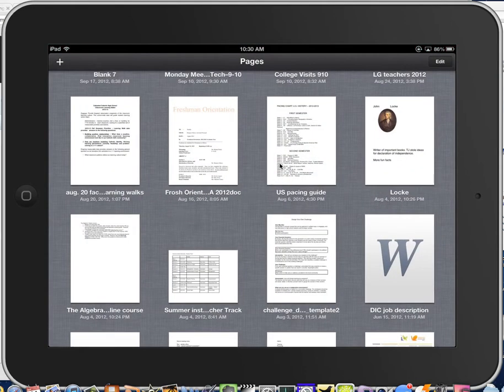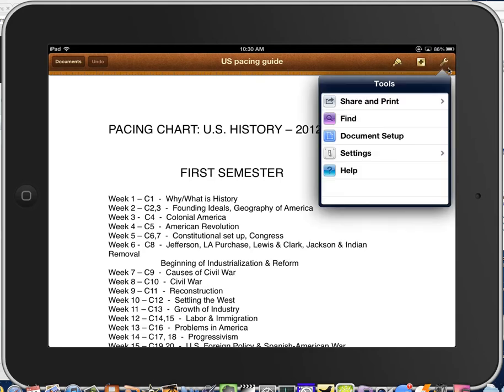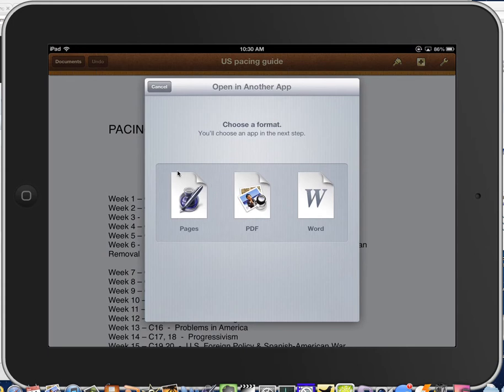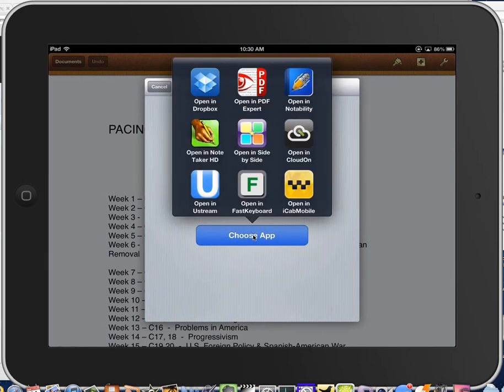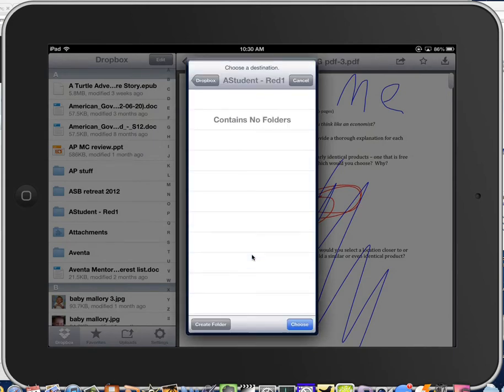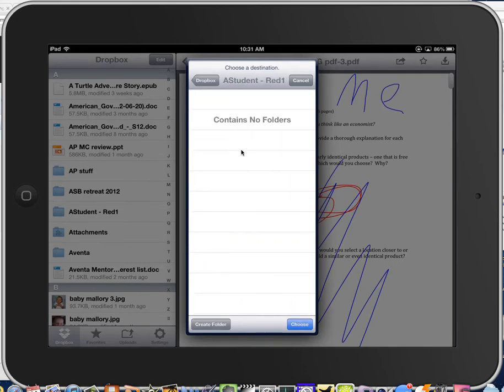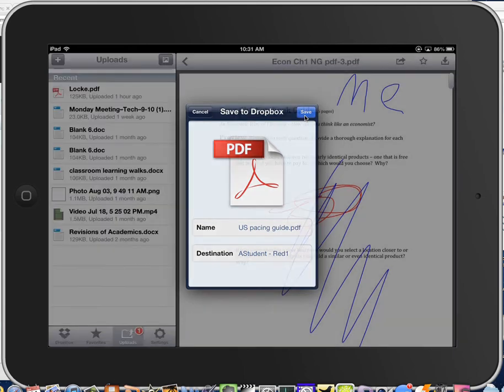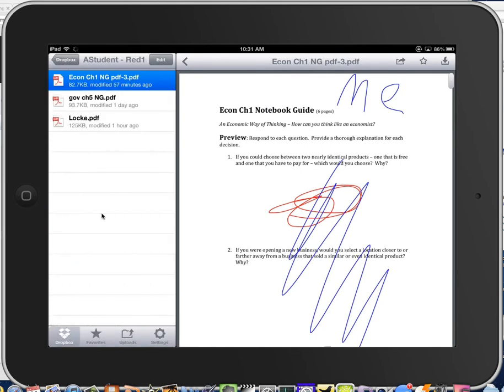Pages to Dropbox (iOS 6)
How to submit a document from Pages to Dropbox on an iPad running iOS 6.